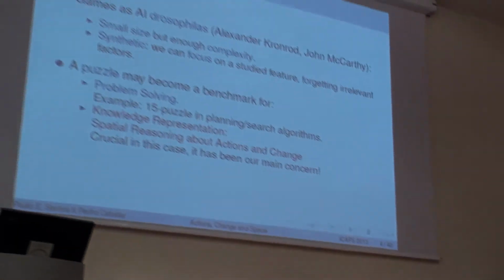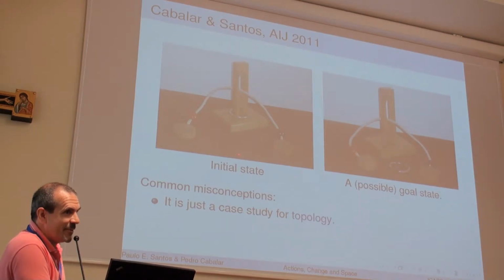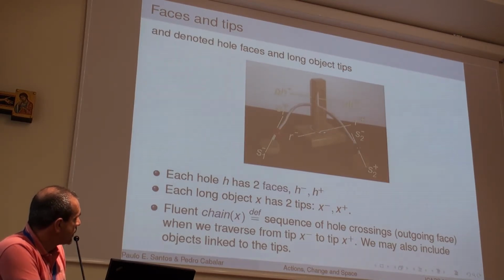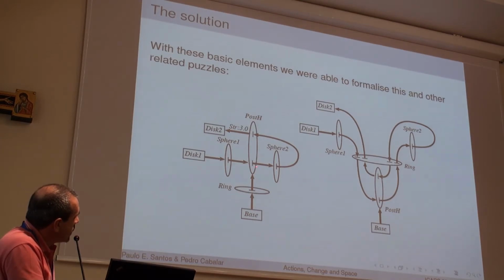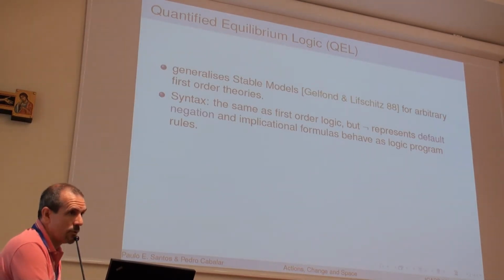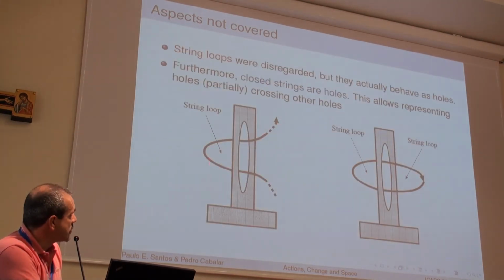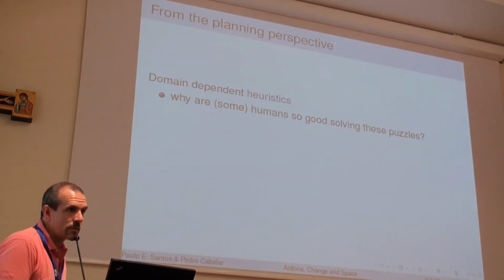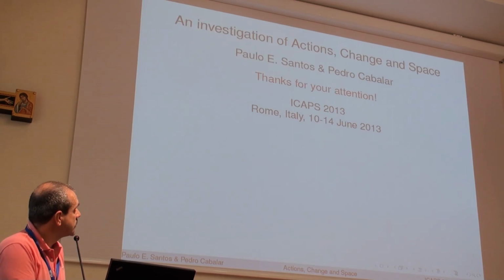ICAPS 2013: Pedro Cabalar - An Investigation of Actions, Change and Space